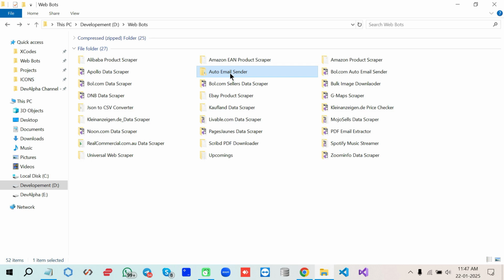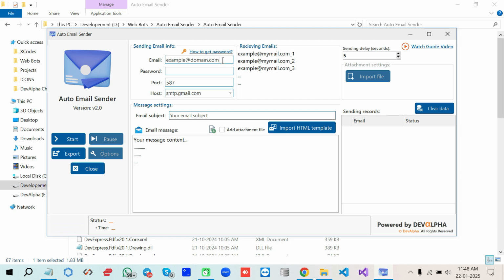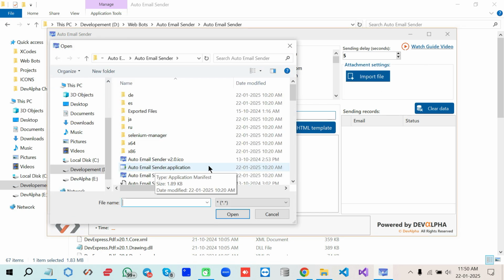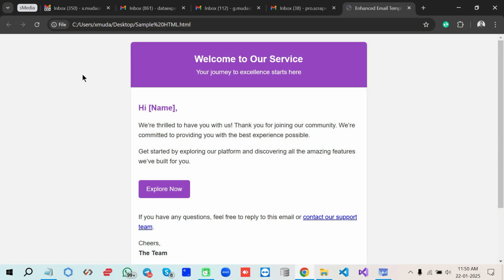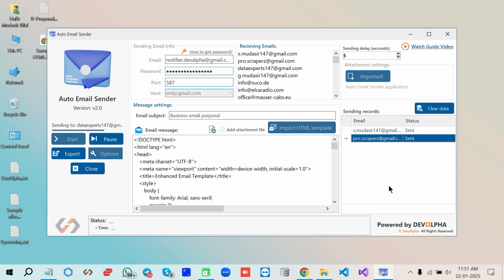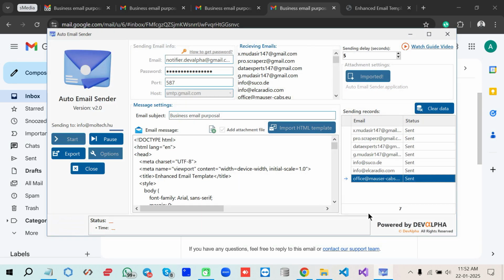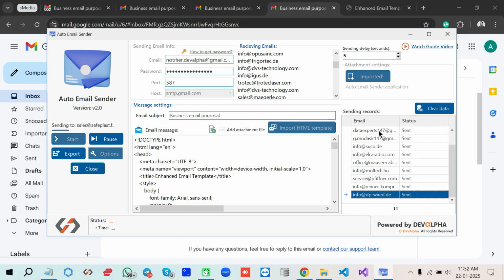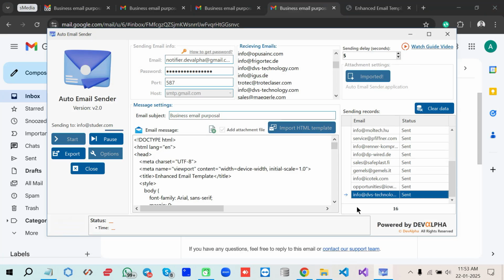How to Send Unlimited Emails in Bulk for Marketing & Cold Emailing Tasks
Send Unlimited Emails in Bulk for Marketing & Cold Emailing Tasks with Auto Email Sending Bot v2.0 Powered by DevAlpha

Recently, I have developed a most powerful automation tool Auto Email Sender v2.0 to Send UNLIMITED Emails in Bulk for Marketing & Cold Emailing. This video demonstrates all of its features, workflow, and results.

Best regards,
Mudasir

➔ Chapters:
00:00 Introduction
00:18 Installation
00:30 Input
01:48 Start
01:53 Email Sending
02:14 Output
02:40 Features
02:56 Export
03:16 Outro & CTA

➔ Demo recorded & published: January 22, 2025